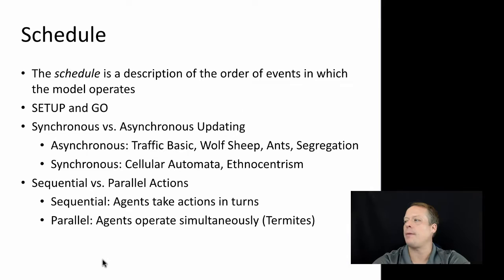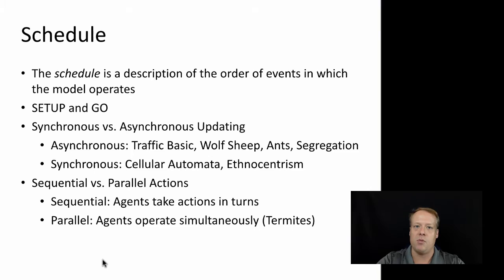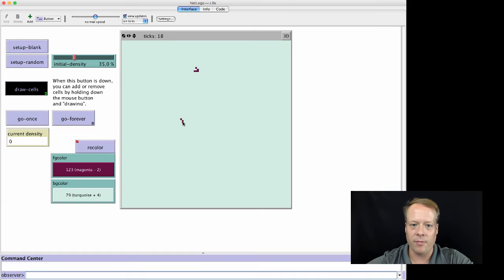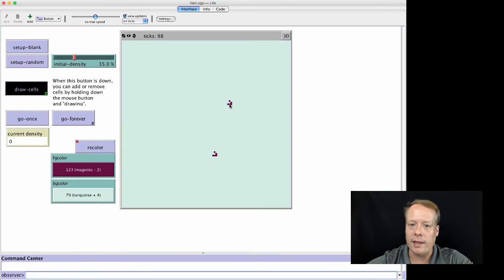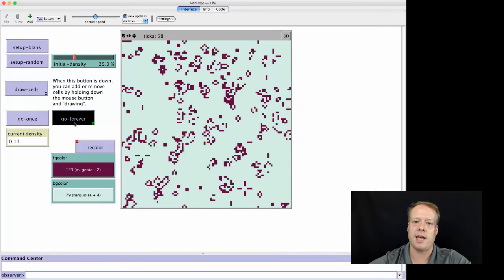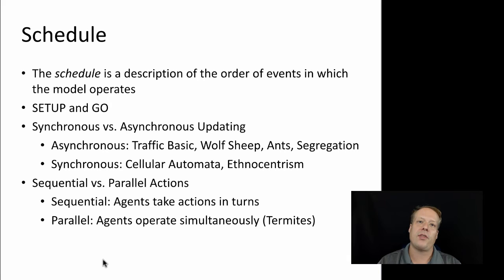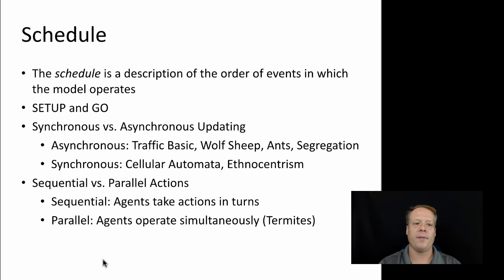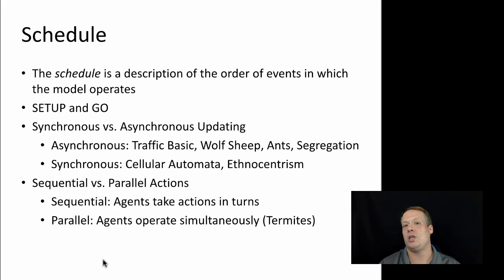Agent-Based Modeling: Scheduling